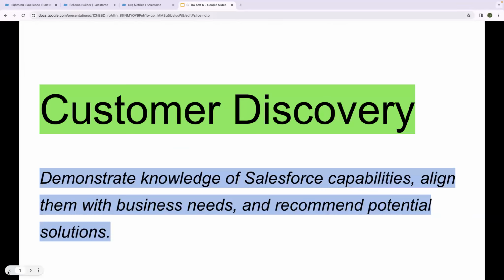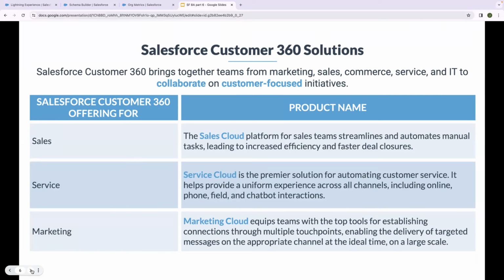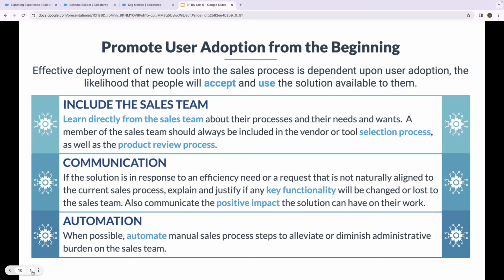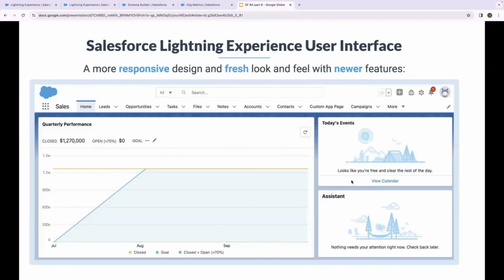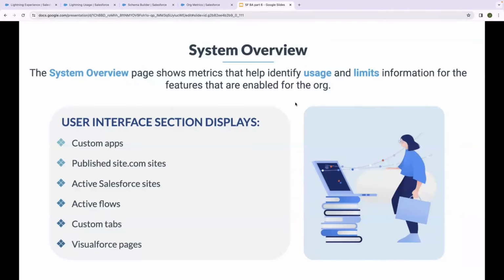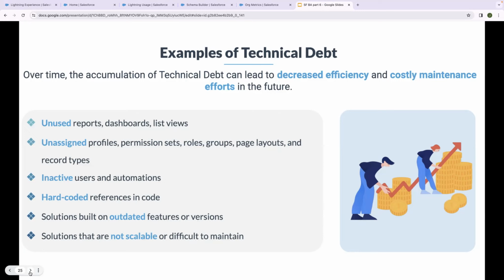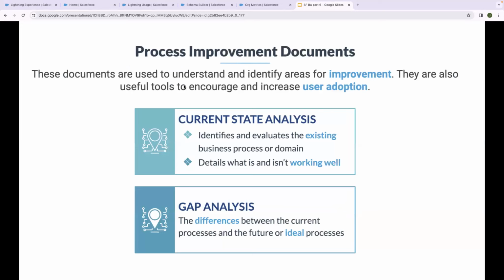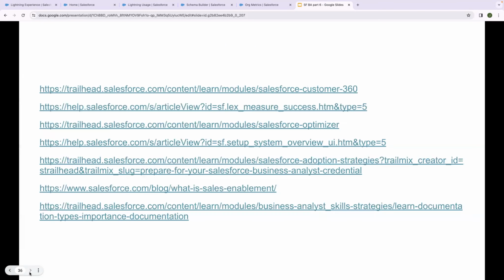Salesforce BA Certification Part 6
Demonstrate knowledge of Salesforce Capabilities, align them with business needs, and recommend potential solutions.